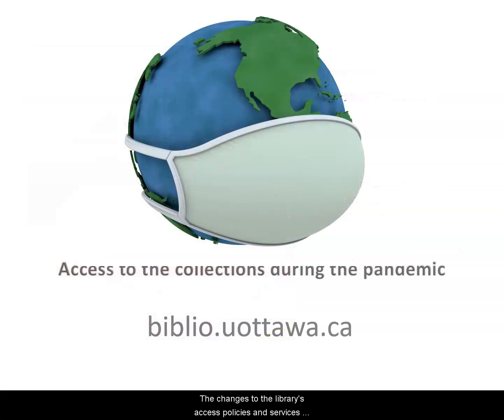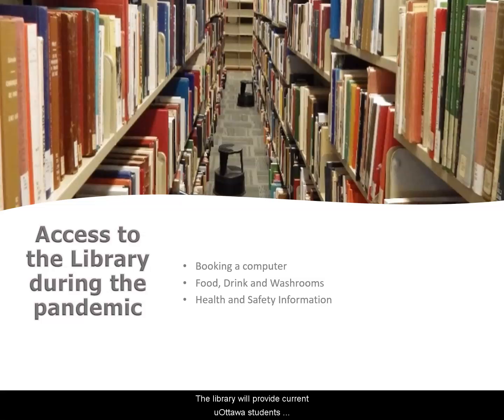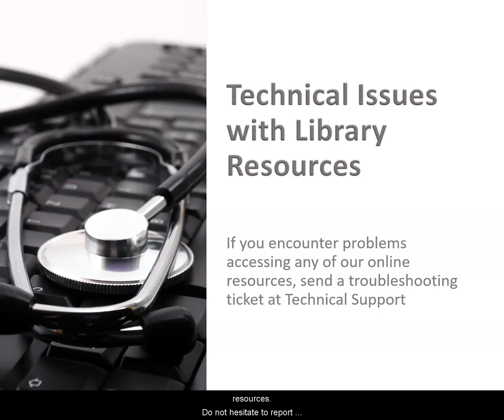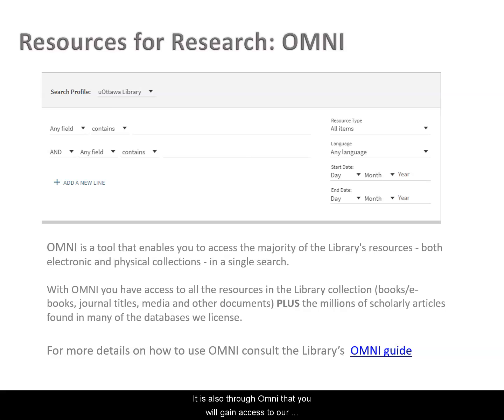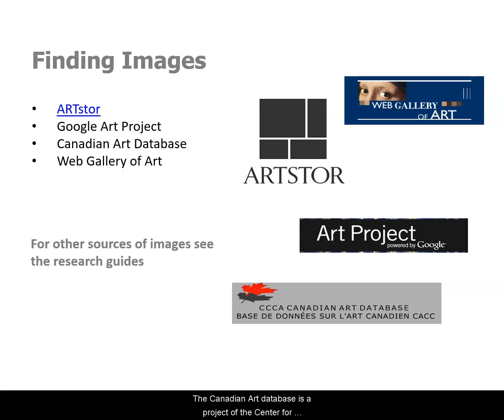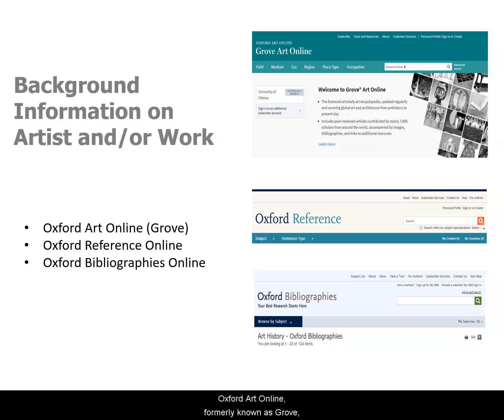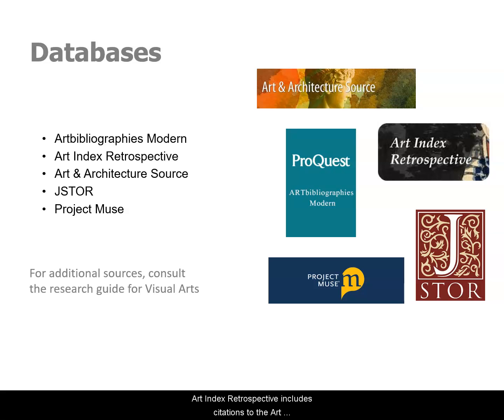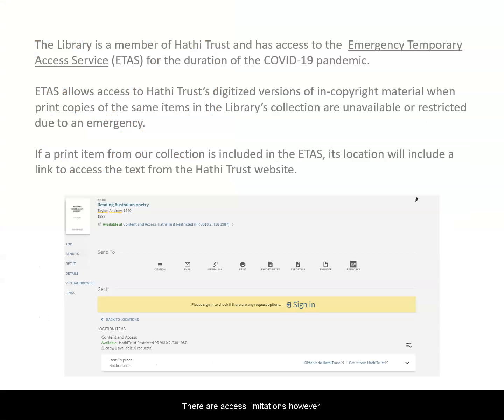Conducting Research in Visual Arts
Introduction to Library resources and services.